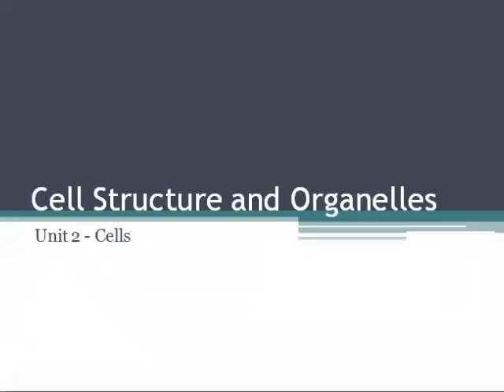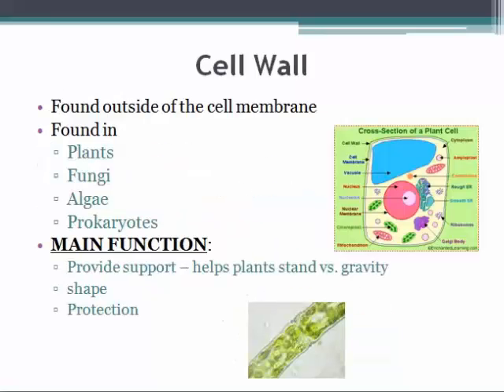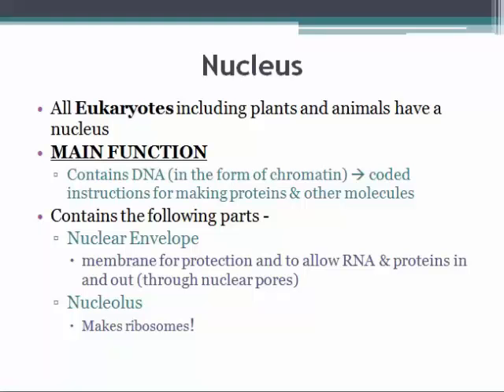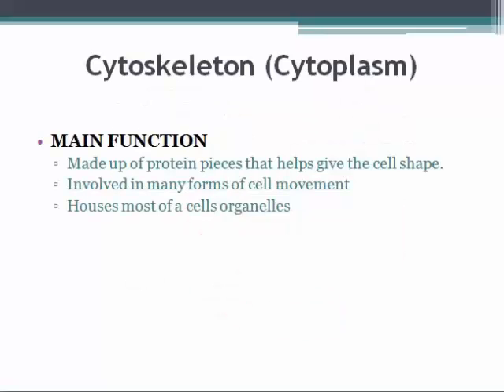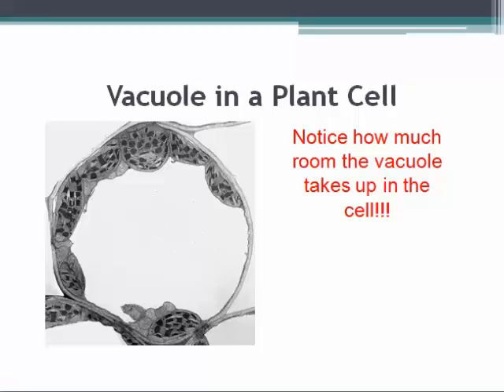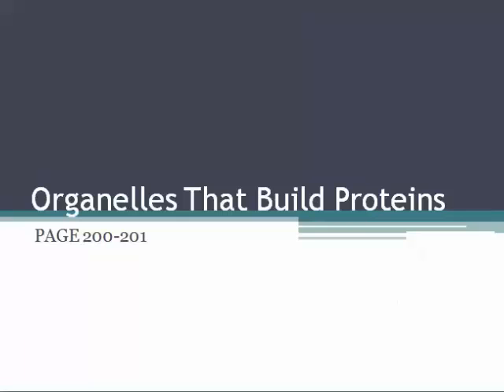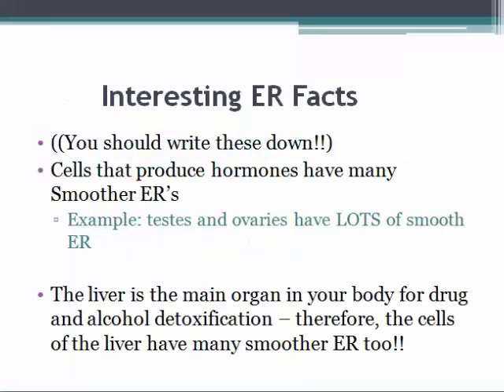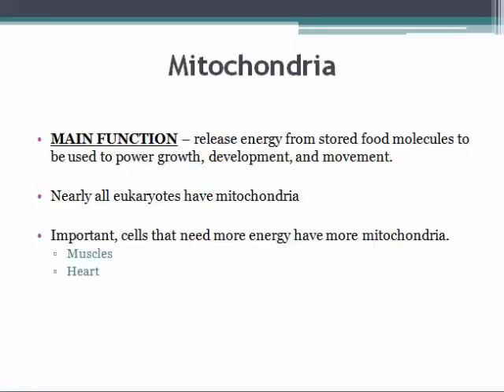Unit 3-Cell Structure and Organelles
A annotated review of the Unit 3 PowerPoint for Cell Structure and Organelles for Unit 3 in Ms. Leone's Biology class.